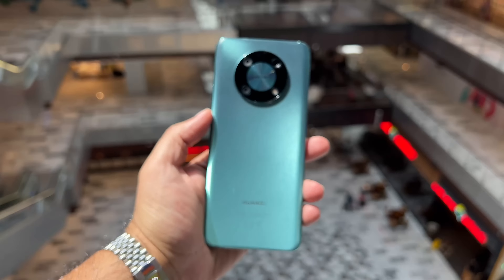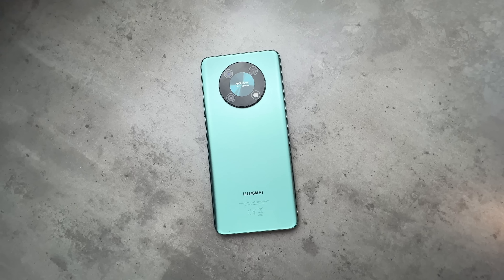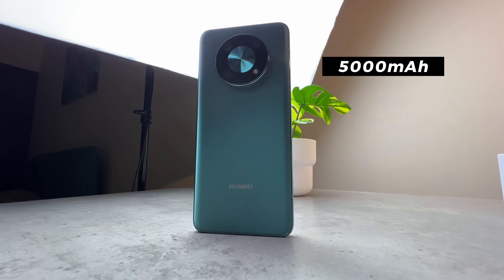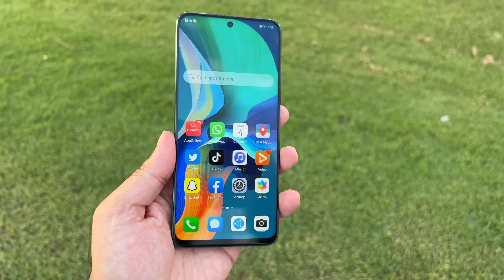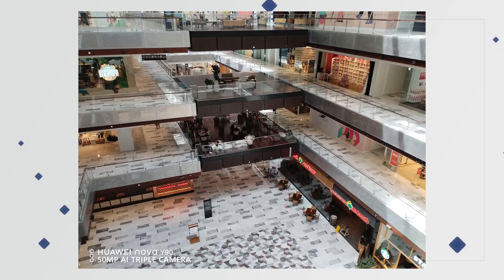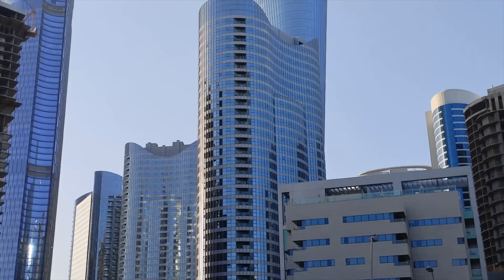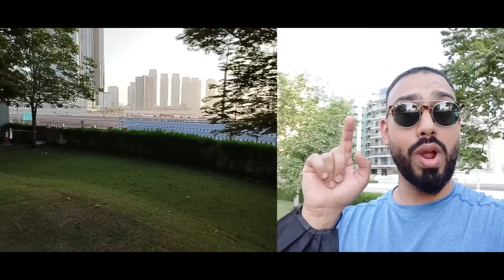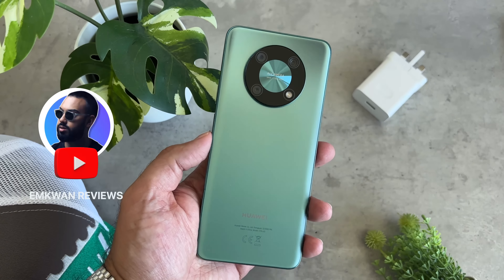Huawei Nova Y90 Review - Big Screen, Big Battery at AFFORDABLE Price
Reviewing the mid range HUAWEI Nova Y90 featuring a 6.7 inch FullView display with 90Hz refresh, Snapdragon 680 4G, 5000 mAh battery and nice design.

0:00 - Intro
0:19 - Nice Design
0:57 - 6.7 Inch FullView Display with 90Hz
1:25 - All Day Battery Life
1:55 - Performance and Gaming Experience
2:40 - Camera Test
3:20 - Video Test
4:18 - Dual View Video Test
4:56 - Should You Buy Huawei Nova Y90?